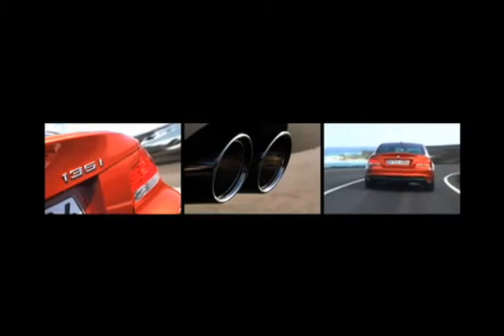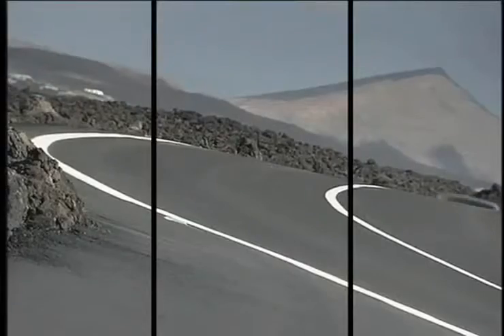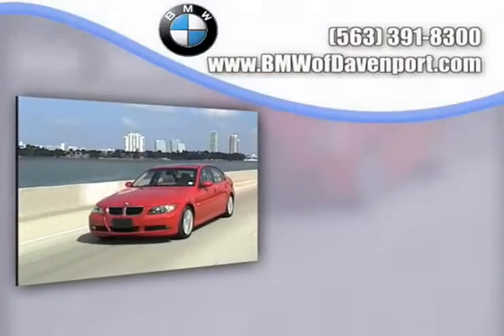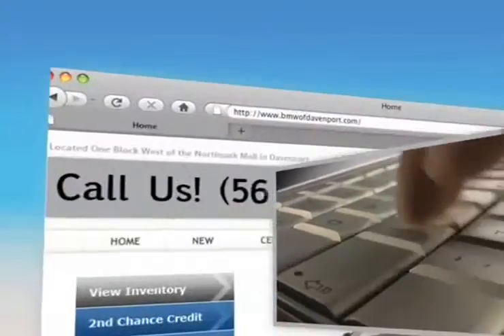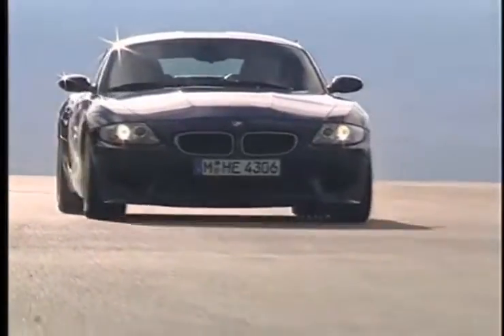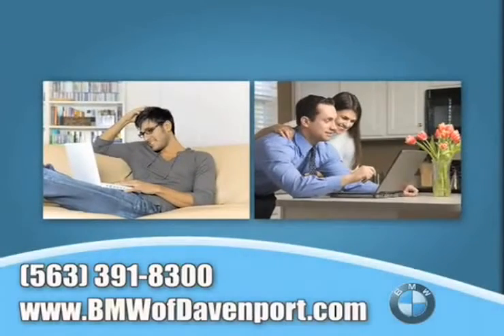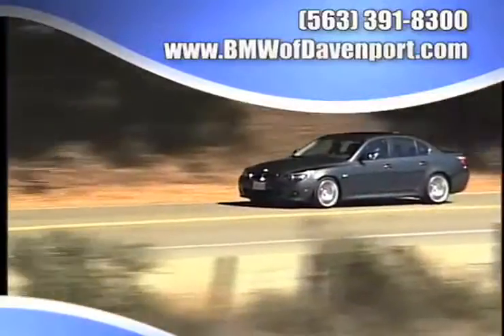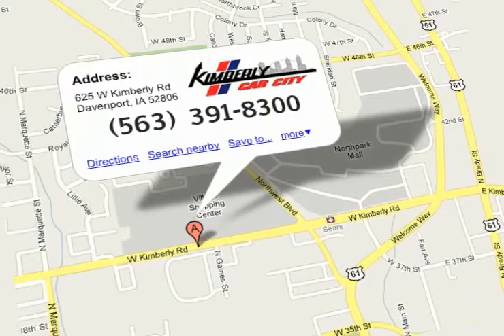Finance New BMW 1 Series Model - Davenport IA